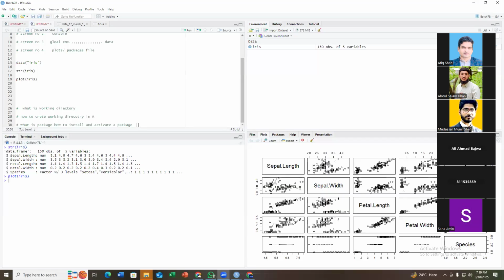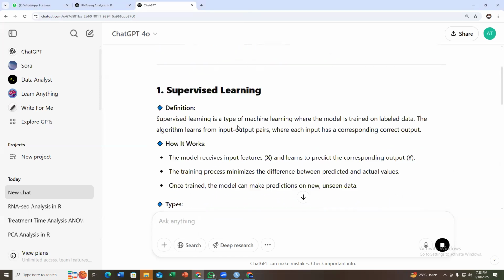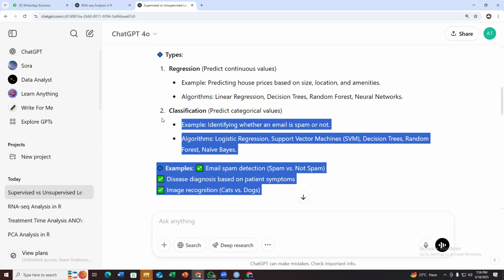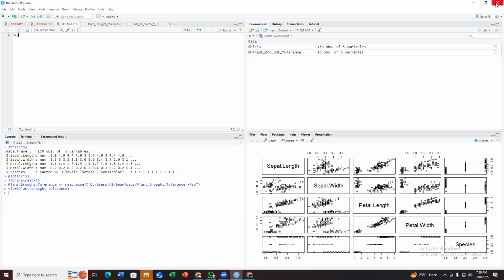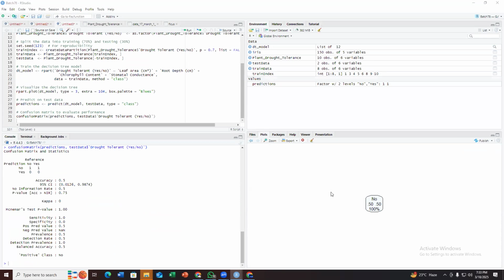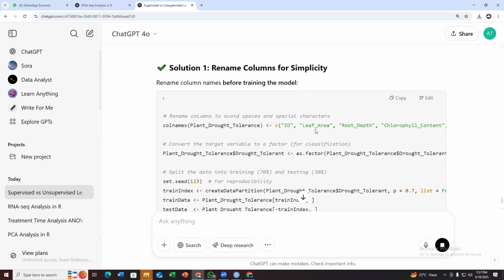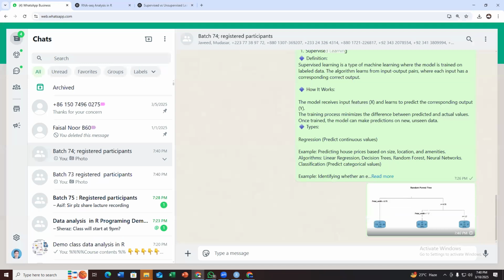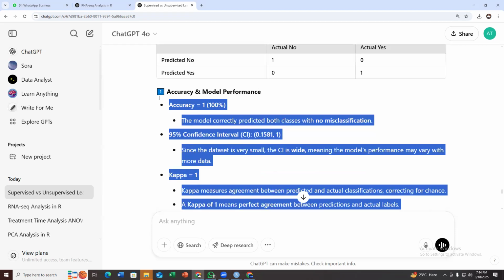Decision Tree, Random Forest & SVM in R | Machine Learning with caret & rpart | Batch 73 & 74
🧠 Welcome to Batch 73 & 74!
In this hands-on R tutorial, you'll learn how to build and evaluate Decision Trees, Random Forests, and Support Vector Machines (SVM) using real datasets.

These are powerful supervised machine learning algorithms used in classification, prediction, and feature importance analysis.

🔍 What You’ll Learn:
🌳 Decision Tree in R:
Install and use rpart, rpart.plot packages

Build a classification tree using rpart()

Visualize the tree structure with rpart.plot()

Evaluate model accuracy and confusion matrix

🌲 Random Forest in R:
Load randomForest package

Train random forest with default and tuned parameters

Plot variable importance

Evaluate OOB error and prediction performance

⚙️ Support Vector Machine (SVM):
Install and load the e1071 package

Build and train an SVM model with svm()

Perform prediction and evaluate results

Visualize SVM classification boundaries (for 2D data)

✅ Includes preprocessing with caret, splitting datasets, and evaluating models with confusion matrix, accuracy, and plots.